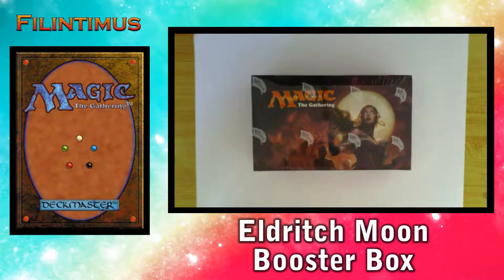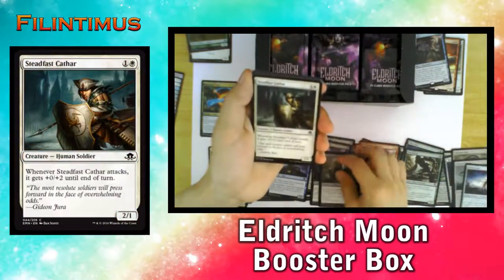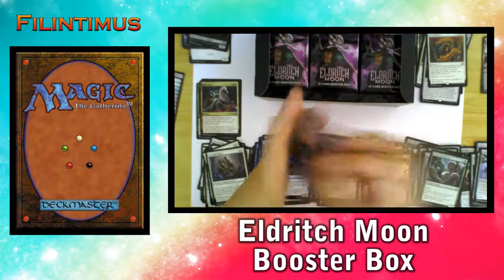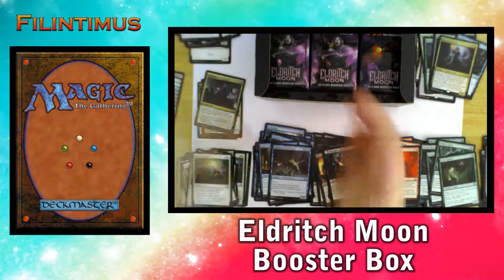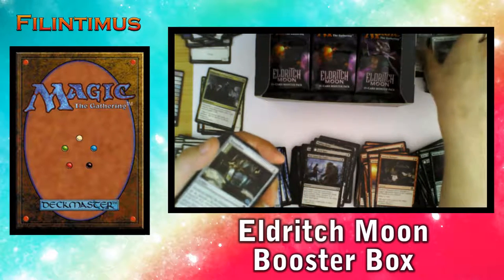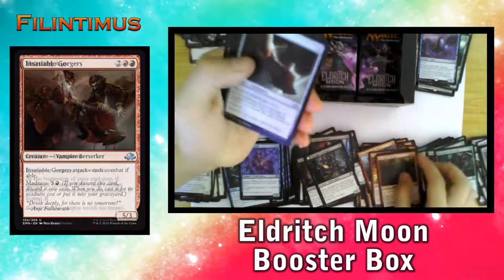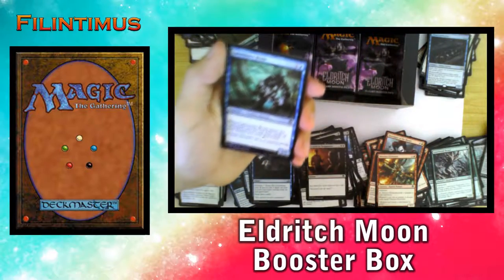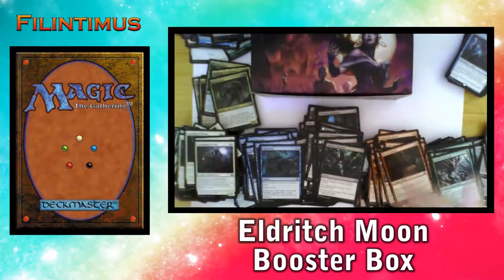MTG - Eldritch Moon Booster box opening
Eldritch Moon booster box opening!